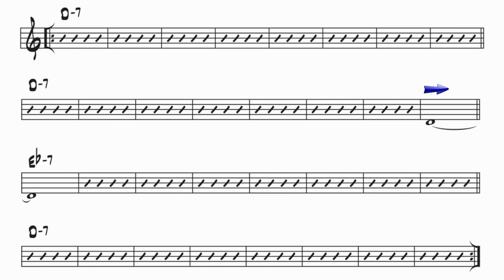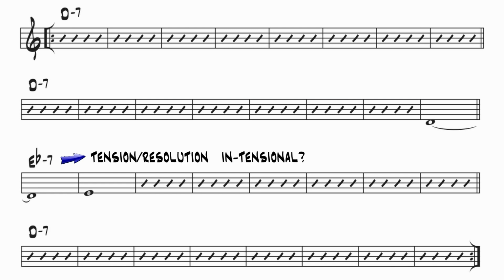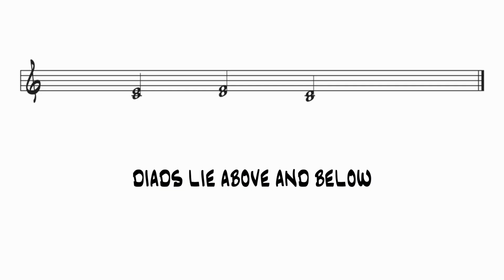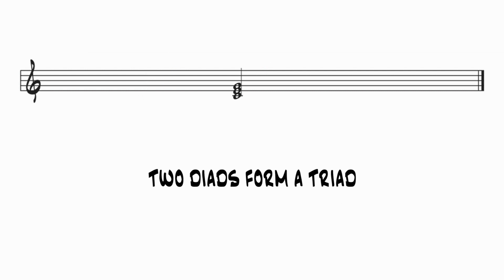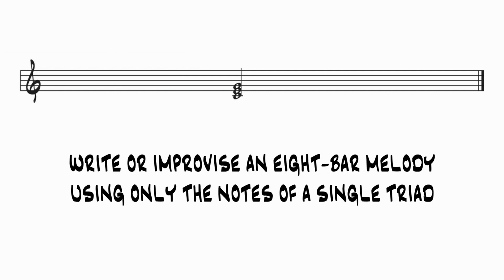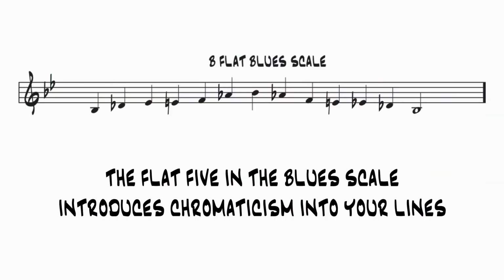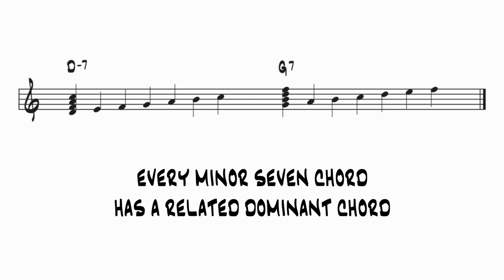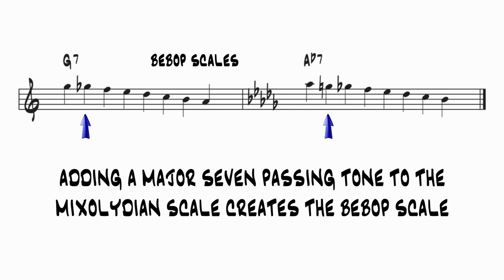IMPROVISING ON MODAL TUNES PART 2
The second of two episodes about improvising on modal tunes focuses on how to craft a melodic line over static harmony. It emphasizes the importance of understanding how to create a diatonic melody using a ‘diadic’ approach—great melodies don’t need to be and rarely are harmonically complex--and follows with a demonstration of the use of the minor pentatonic, blues and dominant bebop scales over the modal chord changes for Impressions or So What.

On this channel, jazz trumpeter, educator and author Chase Sanborn offers information and advice for musicians and music appreciators. n.